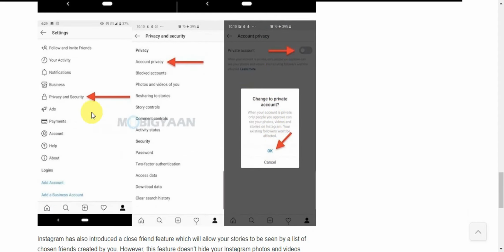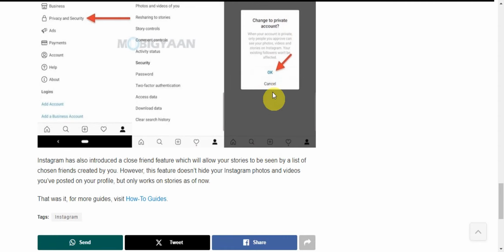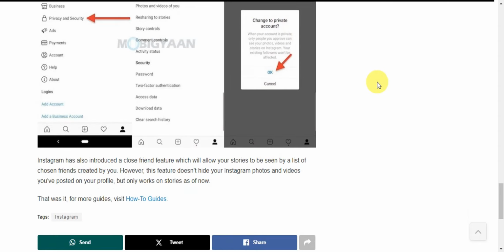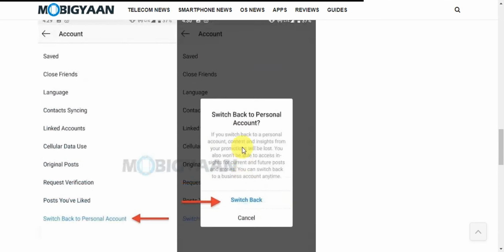How to Make Instagram Account Private From Business (Step by Step Tutorial)